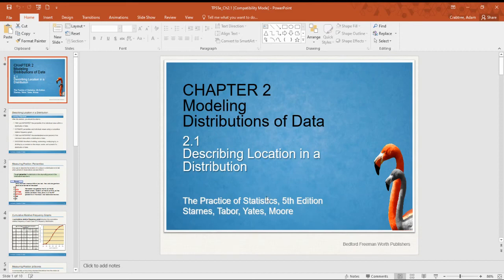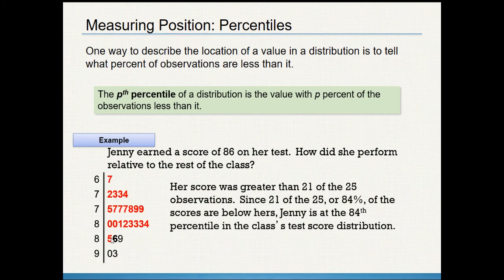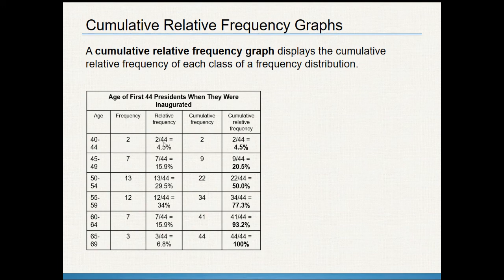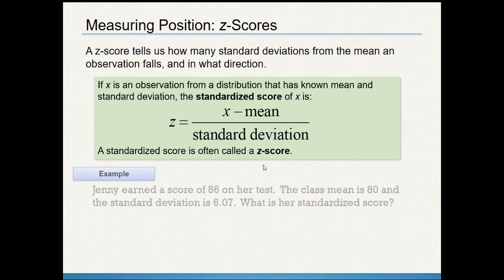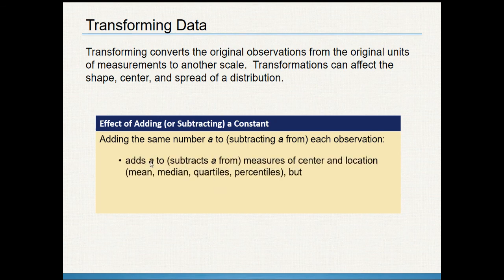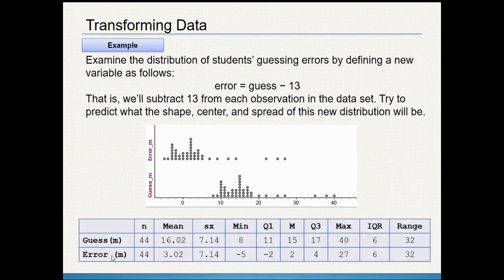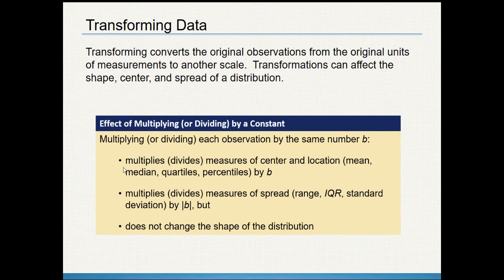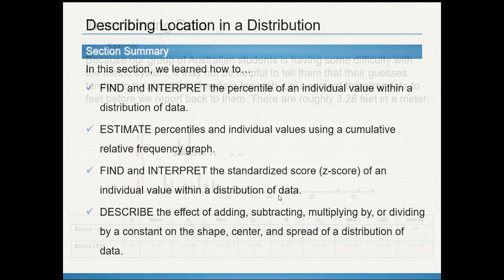AP Statistics - Section 2.1 - Describing Location in a Distribution